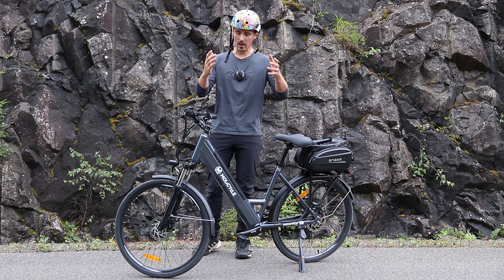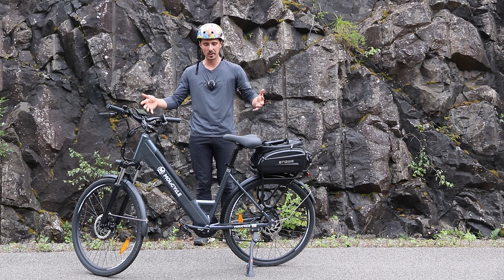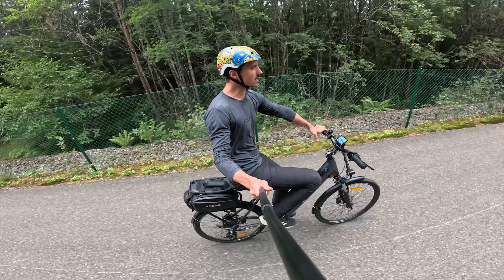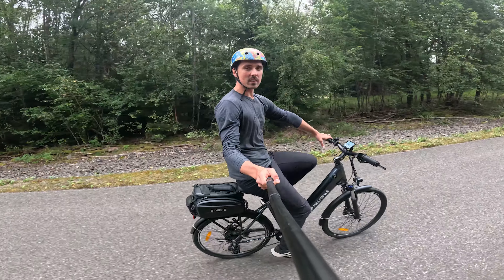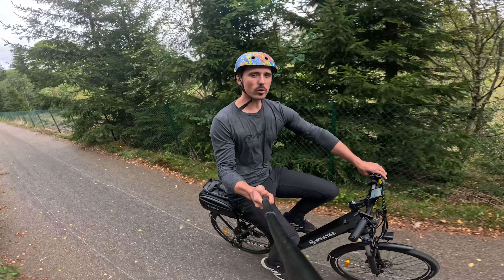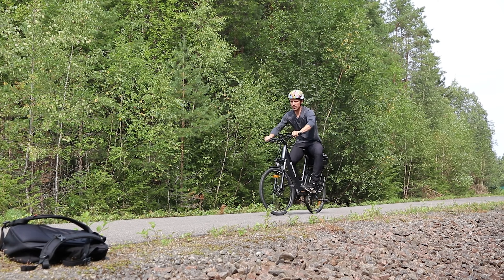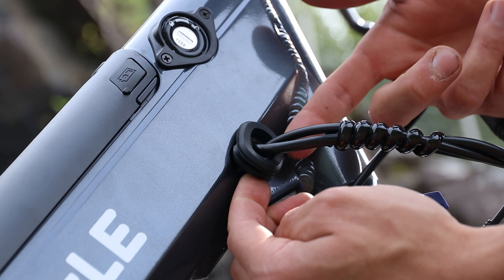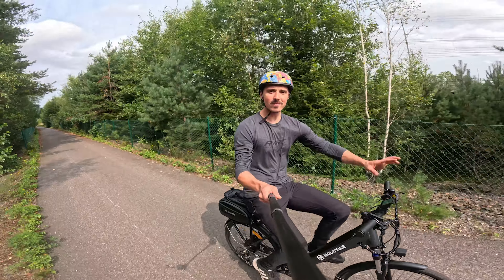This E-bike Has Some Secrets - Molicycle R1